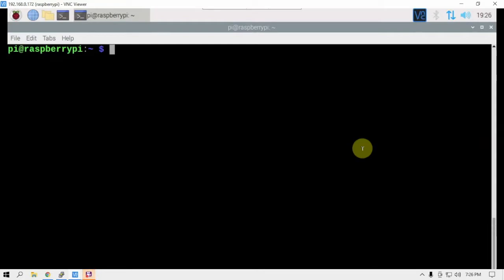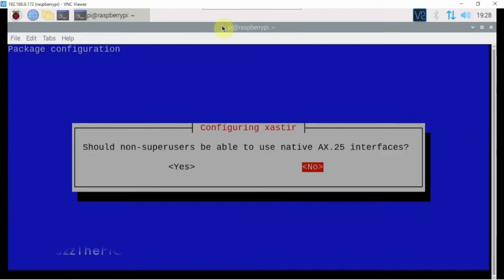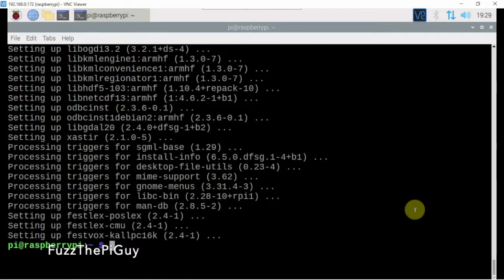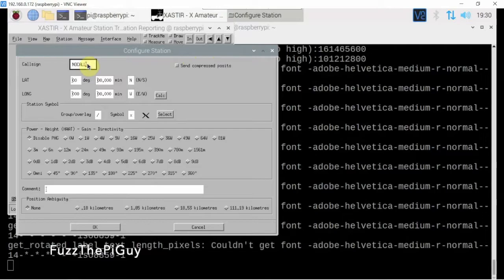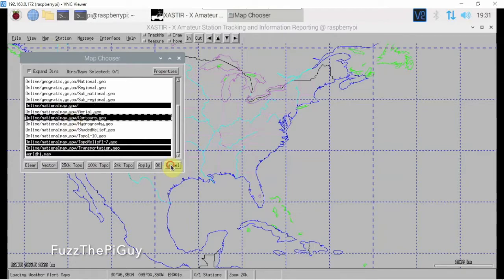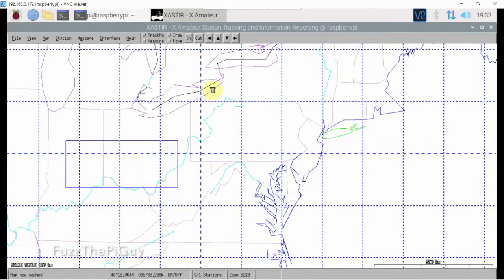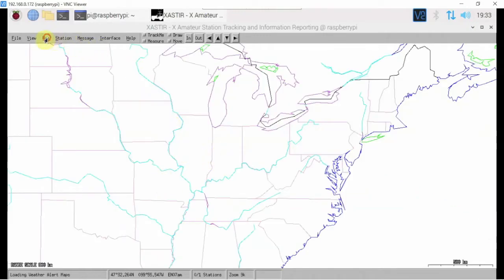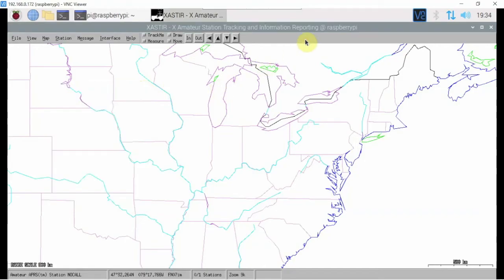Installing Xastir On A Raspberry Pi And Fixing Root Permission Issue